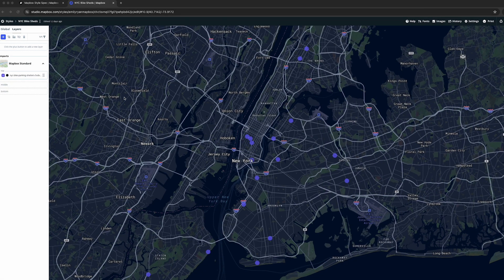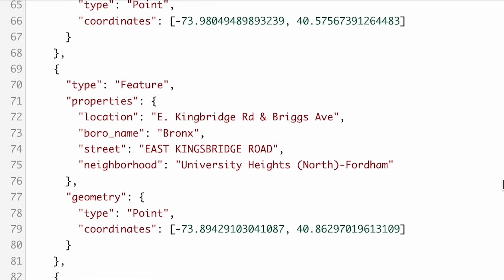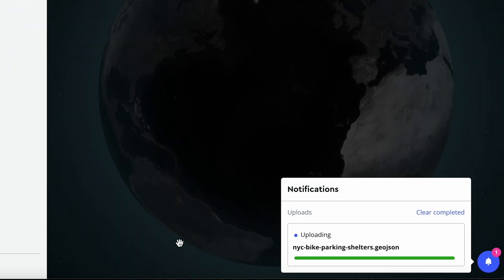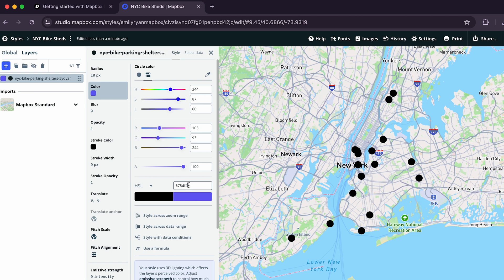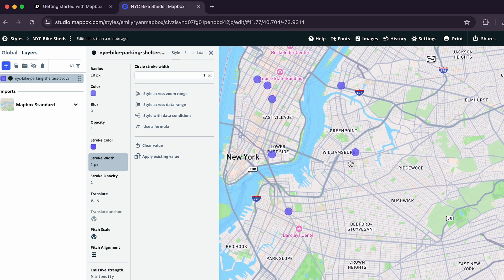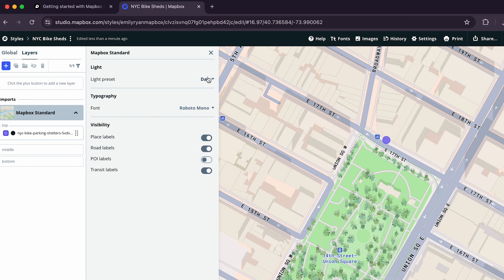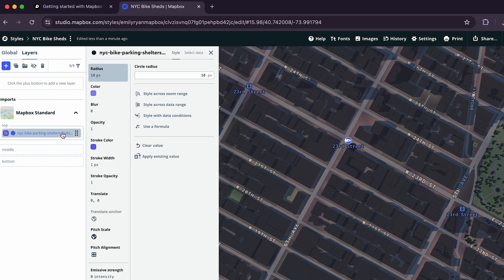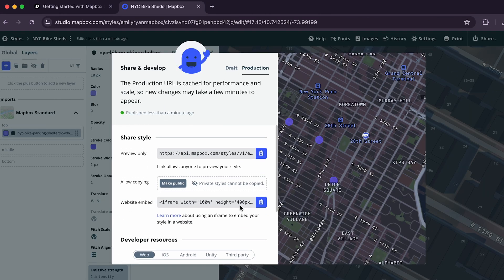Getting started with Mapbox Standard in Studio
Learn how to add custom data to a map using Mapbox Studio in this step-by-step tutorial!

📍 Follow along with our guide on the Mapbox tutorial page, "Getting started with Mapbox Standard in Studio." We'll show you how to upload GeoJSON data, create new map styles, and customize layers with ease. Perfect for hiking trails, restaurant recommendations, real estate, travel, logistics, or any project that needs dynamic mapping solutions.